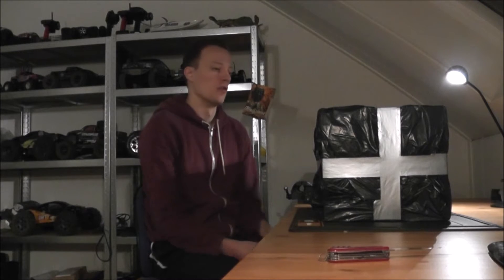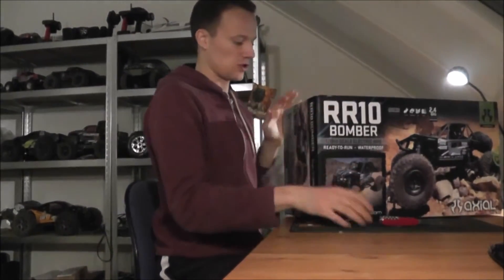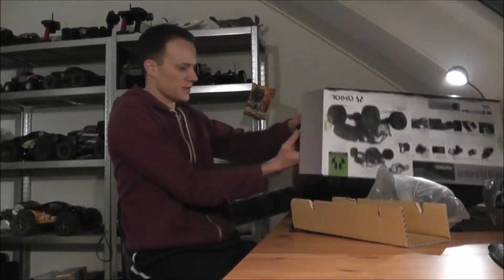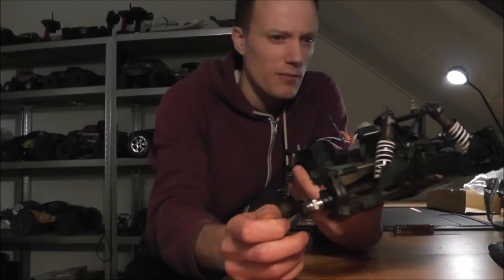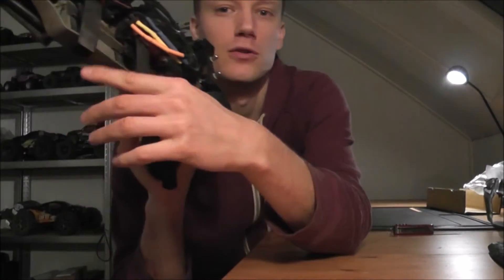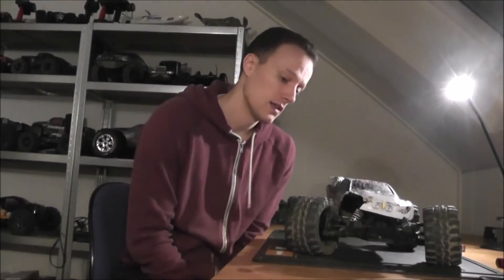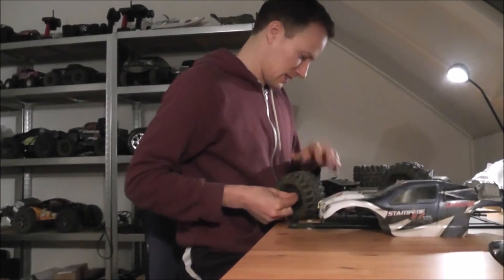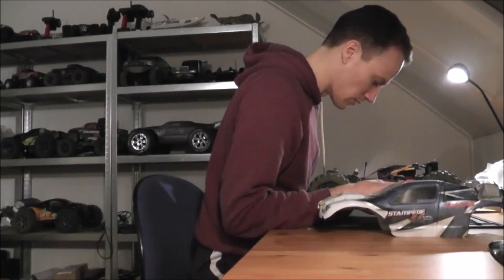Utrak Stampede 4x4 Unboxing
This is me unboxing a stampede 4x4 sent ot me by my good friend from ultimate RC Utrak!

You can see where the body gets its scars!